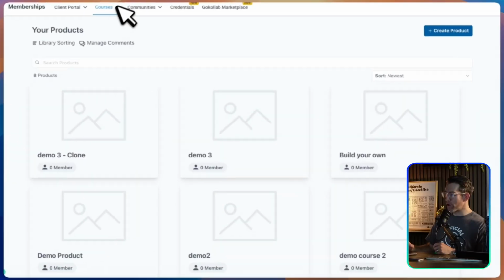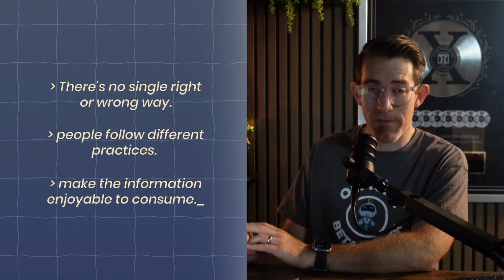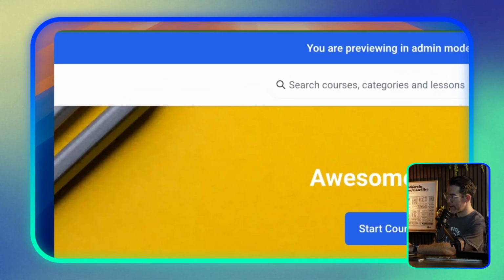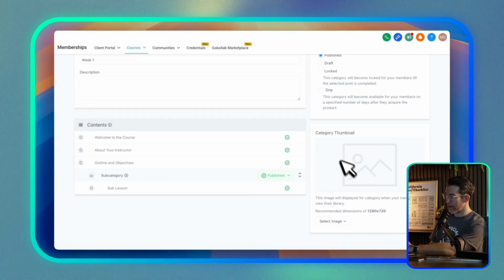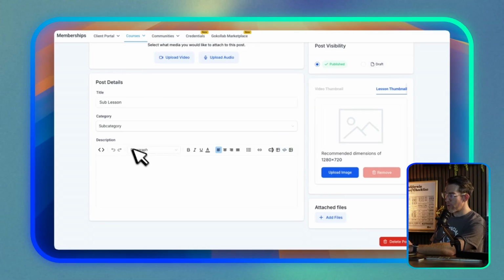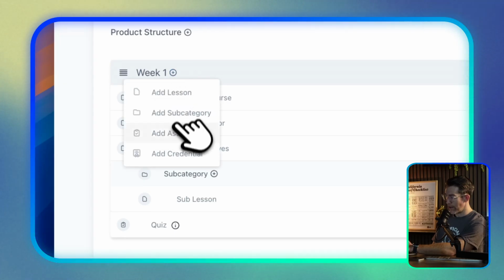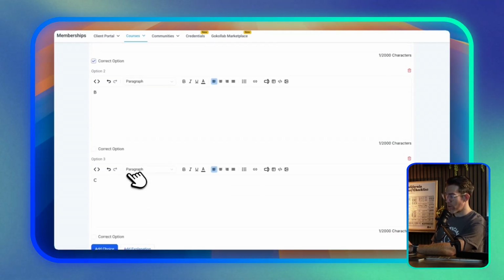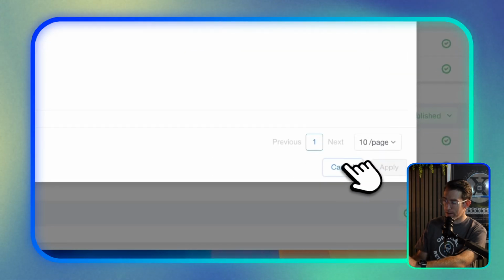HighLevel Course Creation: Full Tutorial on Building and Structuring Lessons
Banging your head against a wall trying to make HighLevel work sucks. Clients with your cell phone texting you at all hours SERIOUSLY SUCKS. No time freedom or financial freedom sucks. I get it. If you want our help with building, launching, growing, and scaling HighLevel without any of that HEADACHE, then

In this video, I’ll walk you through how to build and structure courses inside HighLevel’s Products area. Whether you're creating a single lesson or an entire educational program, this video will give you all the tools and insights to deliver your content effectively. Let's dive in!

Video Time Stamps:
00:00 - Introduction: Understanding the Bread and Butter of Memberships – Products/Courses
00:21 - What Are HighLevel Products? How They Work as Lessons and Courses
00:41 - Creating Your First Product: Start from Scratch or Use a Template
01:23 - Exploring Product Templates: Sprint, Marathon, and Membership Styles
02:10 - Product Structure: Categories, Subcategories, and Lessons Explained
02:32 - How to Create and Organize Categories and Subcategories for Your Course
03:14 - Designing the Flow: Structuring Your Content for Easy Consumption
04:04 - Previewing Your Course Layout: Categories, Lessons, and Sub-lessons
04:45 - Customizing Lesson Visibility: Publish, Draft, Locked, and Drip Content
05:33 - Uploading and Editing Content: Videos, Audio, and Thumbnails for Lessons
06:09 - Managing Course Settings: Visibility, Thumbnails, and Content Editing
06:47 - Detailed Lesson Settings: Adding Media and Attachments
08:02 - Drip Content: Time-Based Course Delivery for Member Engagement
08:56 - Editing Course and Lesson Details: Rewriting, Adding Descriptions, and Thumbnails
09:16 - Assessments: Adding Quizzes and Tasks to Your Course
10:15 - How to Build Quizzes: Multiple Choice, Questions, and Grading Options
11:03 - Credentials: Issuing Certificates Upon Course Completion
12:24 - Customizing Your Certificates: Create Your Own Unique Credential Template
14:14 - Final Thoughts: Structuring Courses, Lessons, and Assessments for Best Learning Outcomes